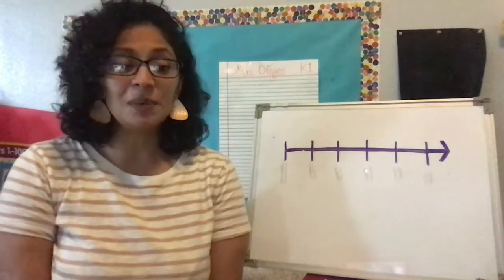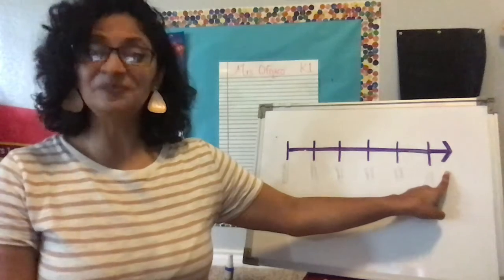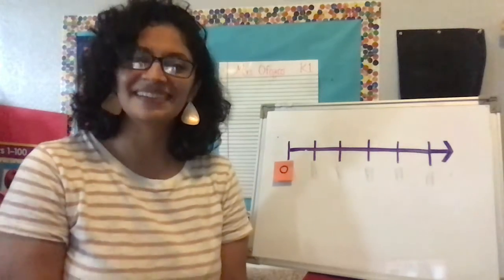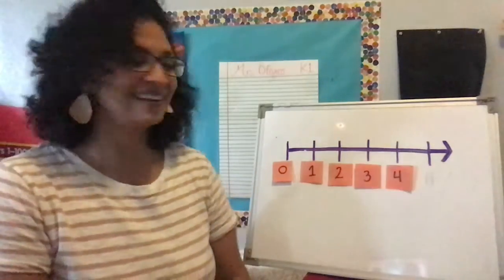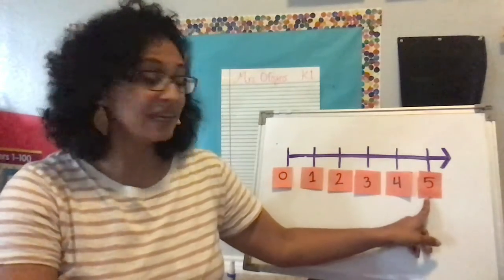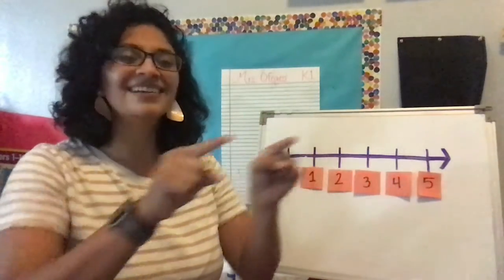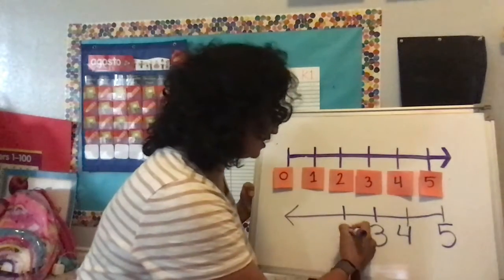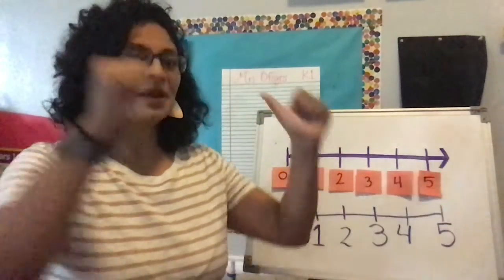Math Number Line